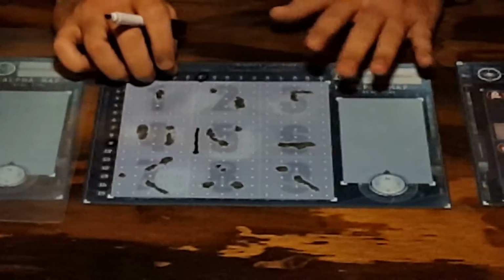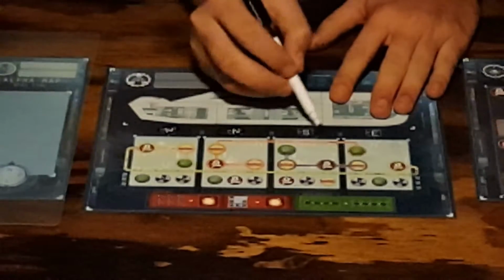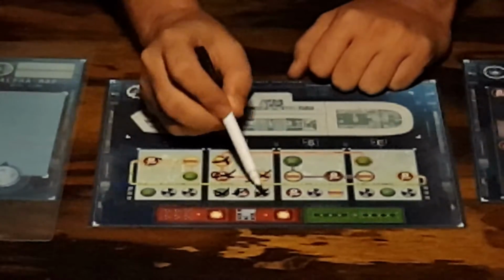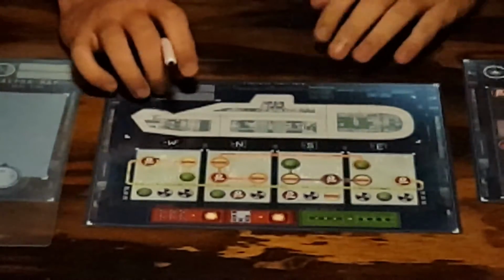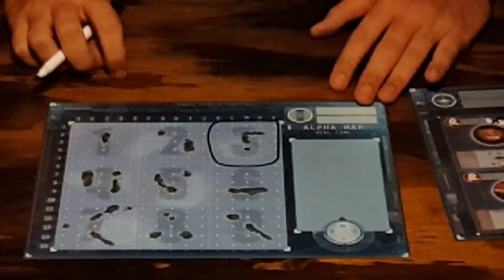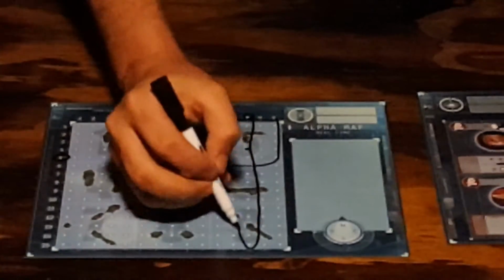Captain Sonar - Unfiltered Gamer Board Game Review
Yet Another Unfiltered Gamer Board Game Review
Another Sketchy Quality Video.
Expect Better Image Quality In Our Future Videos

Captain Sonar 2-8 player Battleship Game!